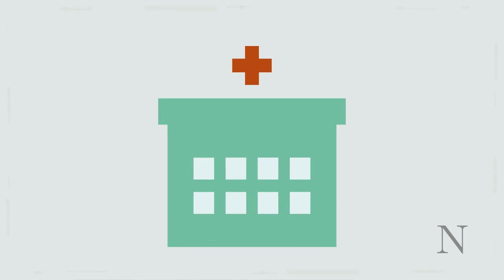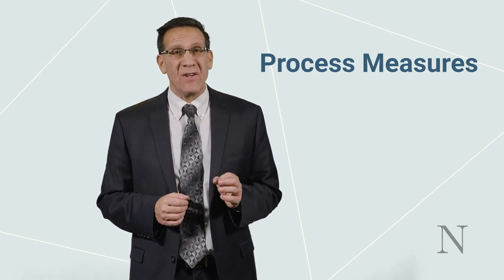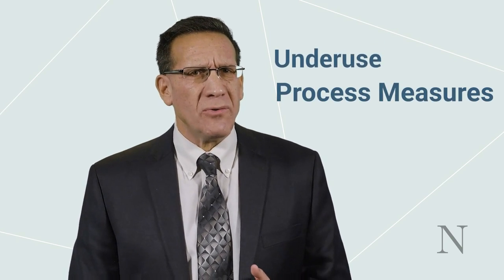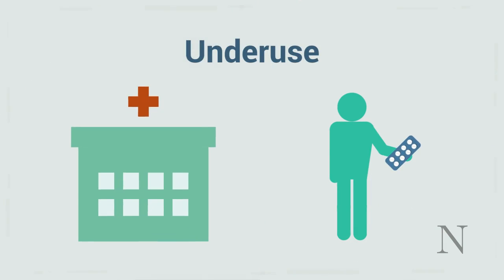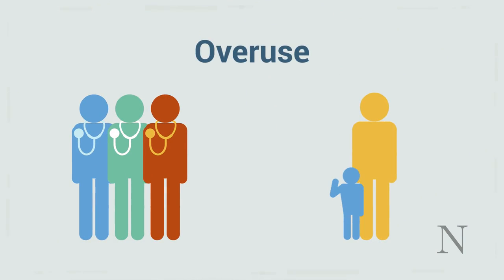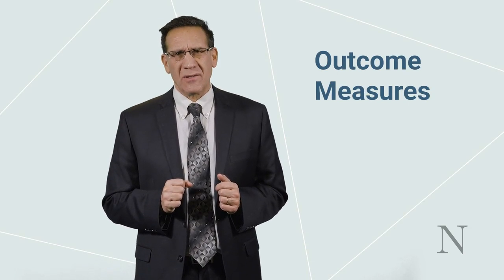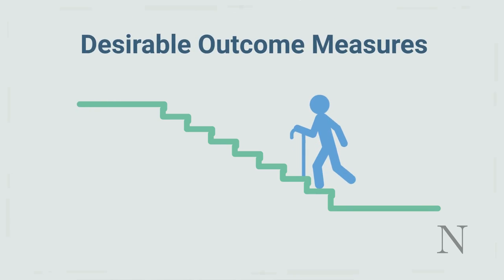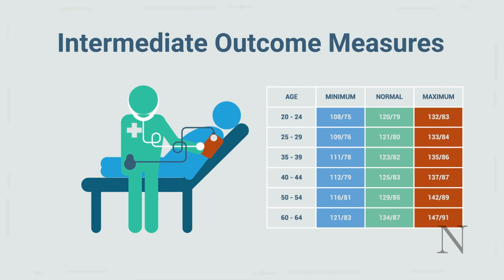Framework for Measuring Quality of Care - Evaluating the Quality of Healthcare Delivery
Link to this course:
In this course, you will have the opportunity to learn about the great progress that has been made in measuring and evaluating quality of care.  We will discuss key concepts and methods.  You will also learn about how to use websites for comparing the quality of healthcare providers.  The course content is intended for a wide range of participants – for example, people who have a general interest in quality of care, consumers seeking information about how to choose a provider for themselves or family members, or leaders of business organizations who are responsible for employee health insurance benefits and network of providers.

By the end of this course, the learner should be able to:

1. Explain key developments regarding how quality of care is measured and evaluated in the US.
2. Articulate basic framework for evaluating quality of outcomes of care including types of and criteria for selecting quality measures for evaluating and comparing providers.
3. Discuss scientific issues and challenges for evaluating quality of care and methods for addressing these challenges.
4. Identify and apply resources and tools for comparing the quality of care of providers.

We will begin by briefly discussing key developments in the U.S. and elsewhere underlying changing